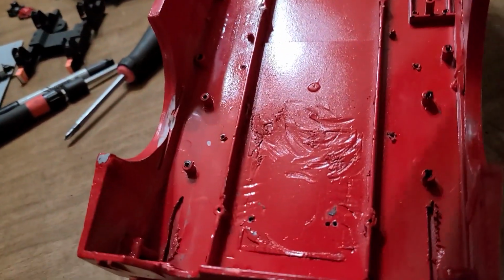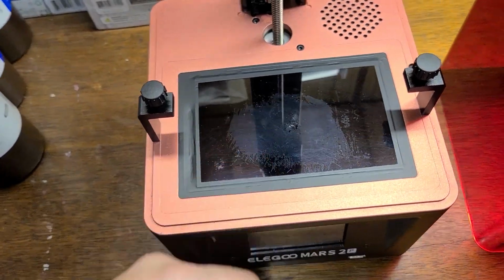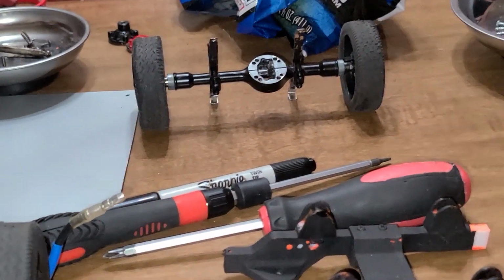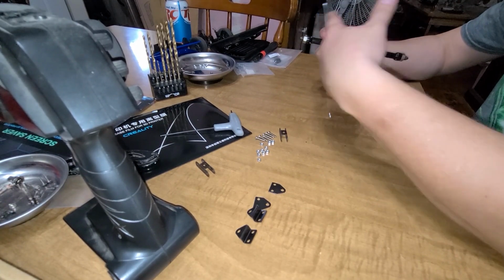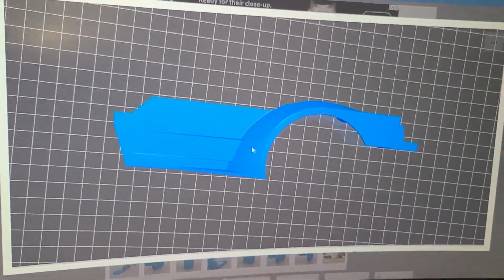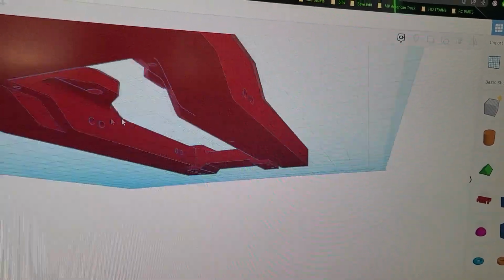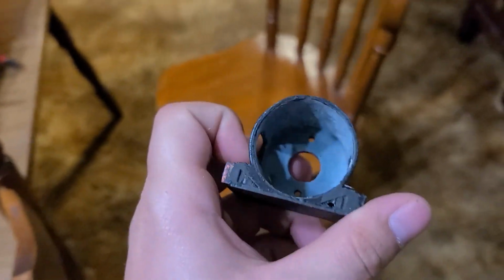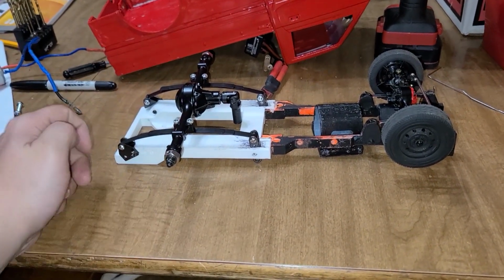WPL D12 3D Printed new Rear frame/550 RC motor mount/body kit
Leaf Spring

2pcs RC Drive Shaft

RC4WD Z-A0081 Yota II Ultimate Scale Cast Axle Rear